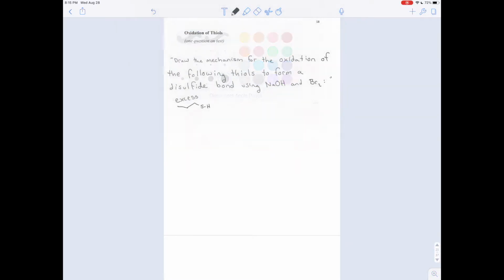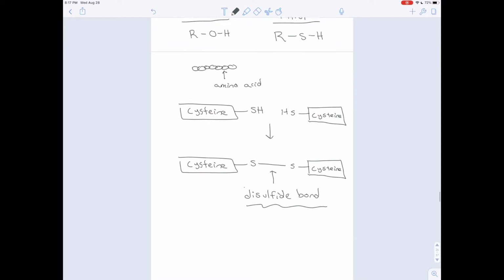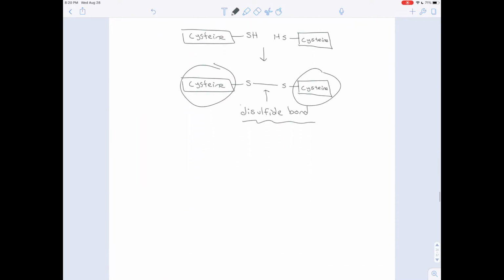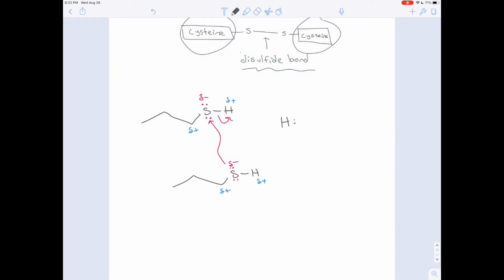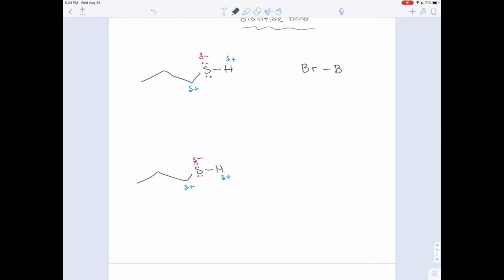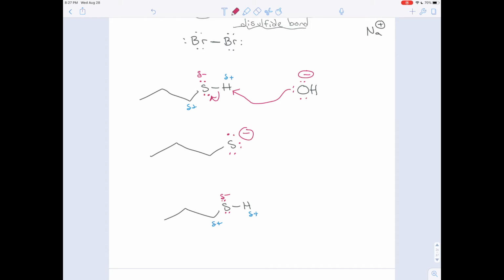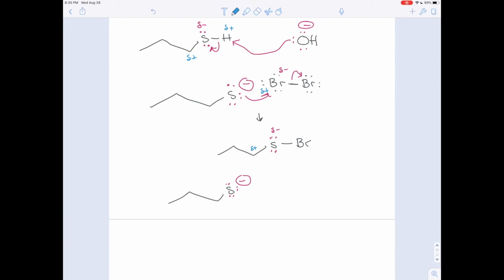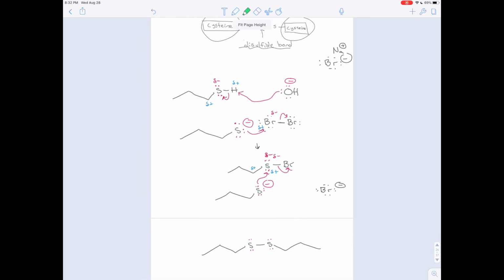Oxidation of Thiols